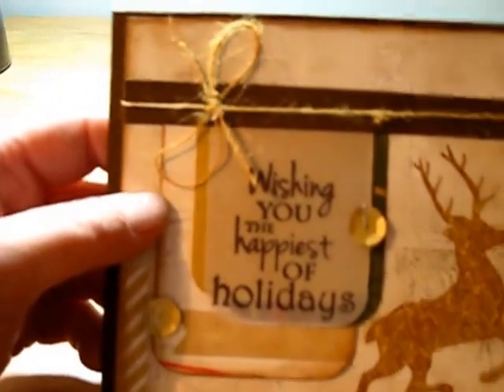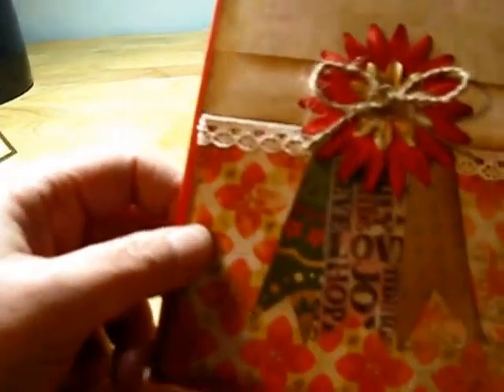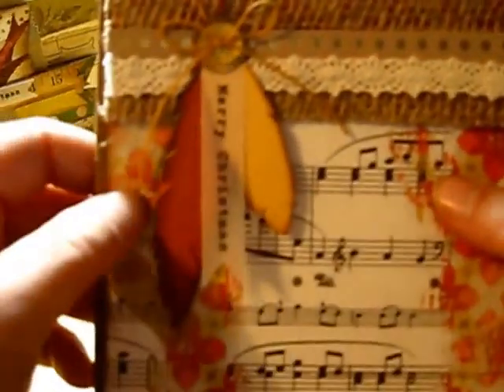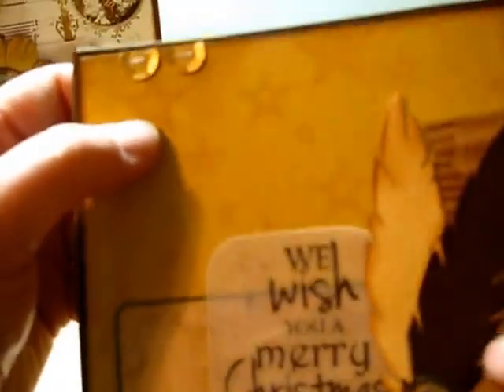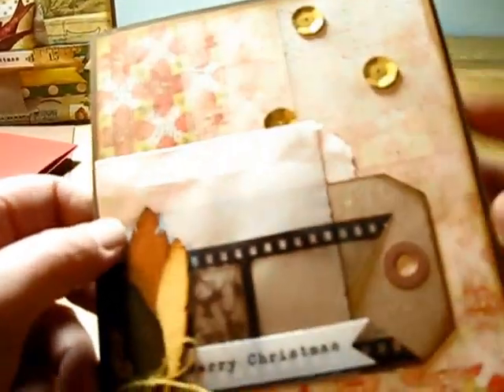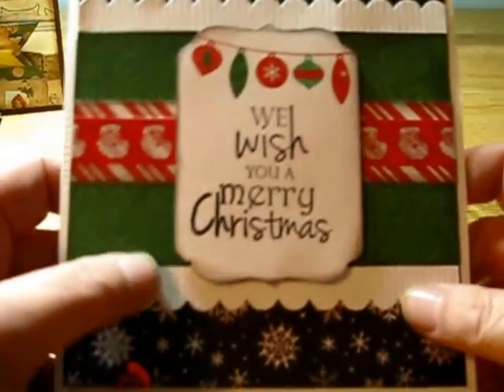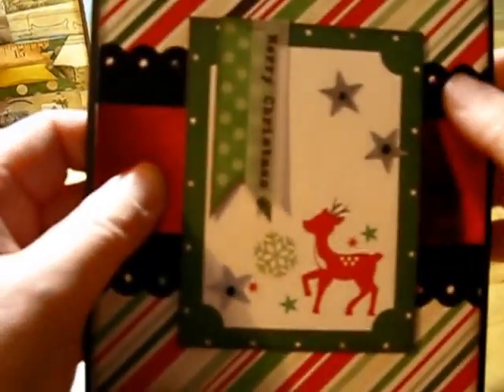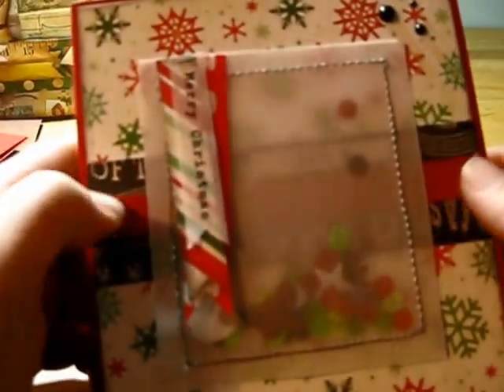Card Share (Christmas)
These cards are not my designs, they are from kits I purchased!